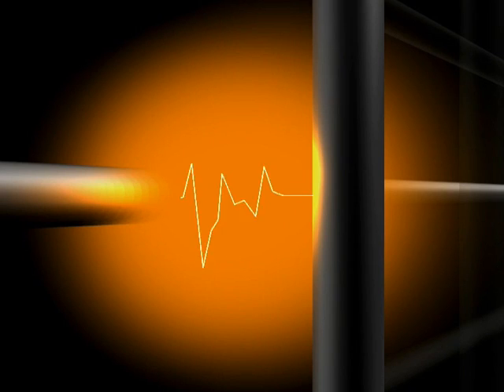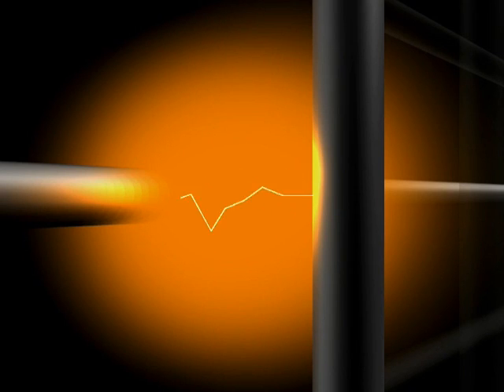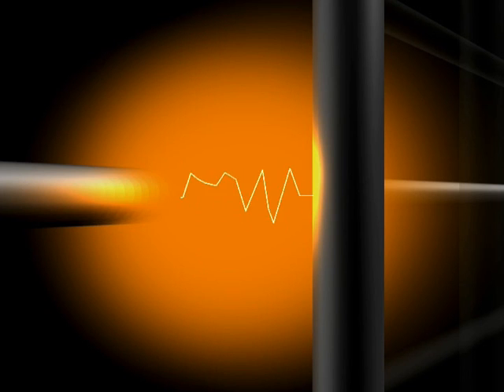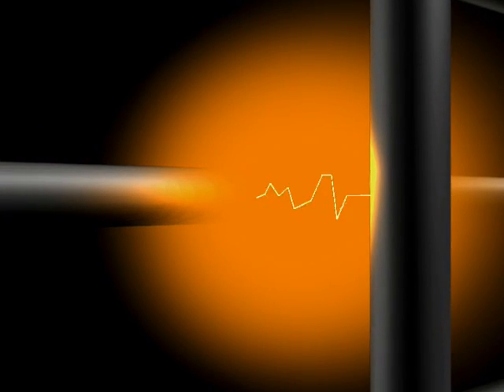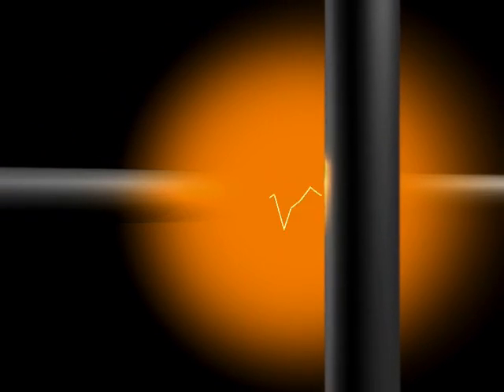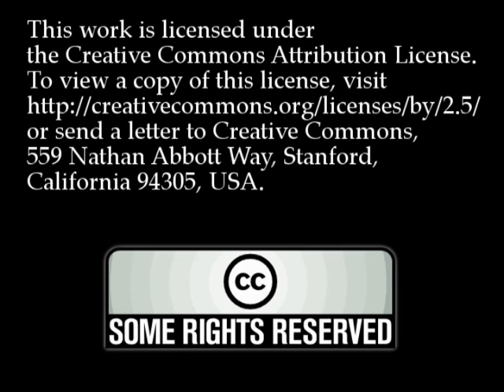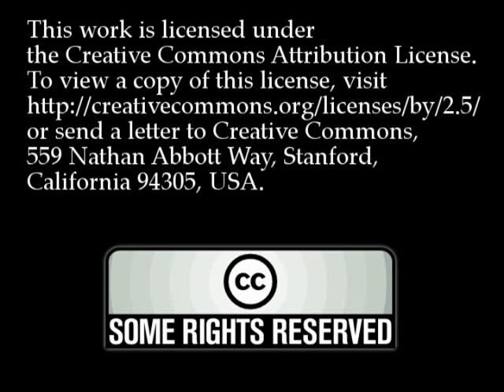How do plasma screens work?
A brief explanation of the basic workings of plasma screens. It is recommended to watch "How do flourescent lamps work?" first, to understand the physical principles.